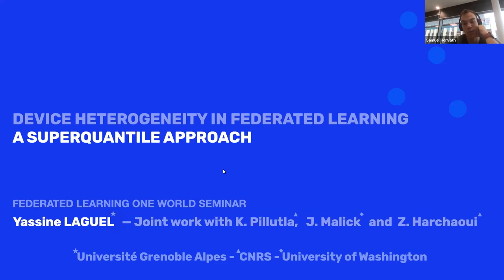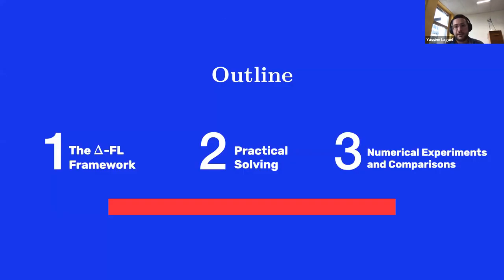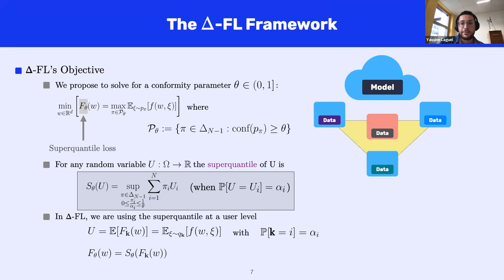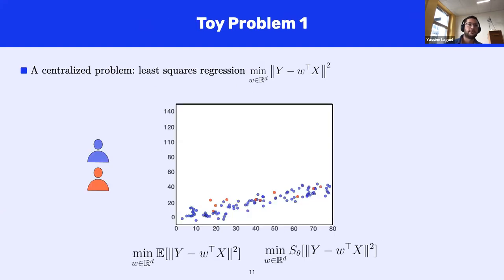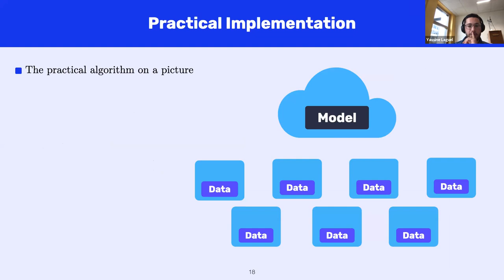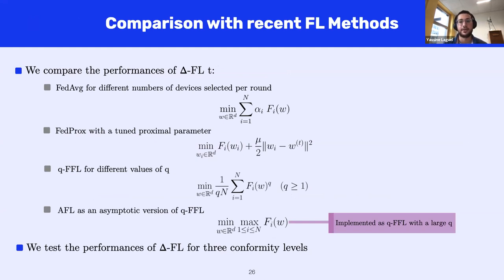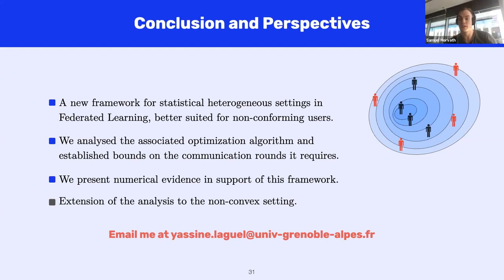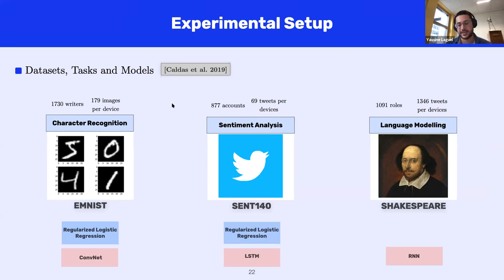FLOW Seminar #21: Yassine Laguel (Université Grenoble Alpes) Device Heterogeneity in FL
Federated Learning One World Seminar, 14th October 2020